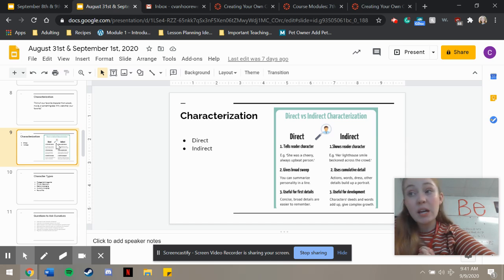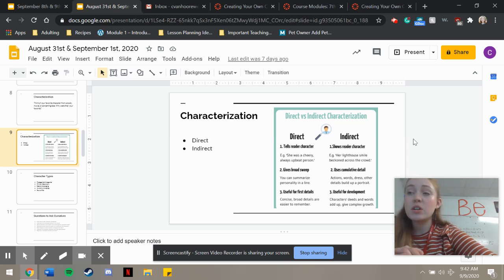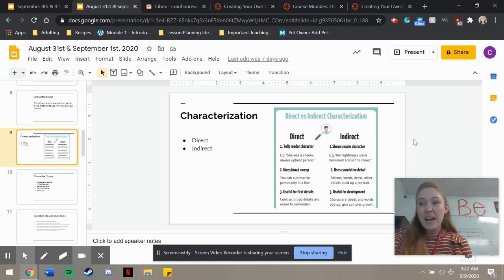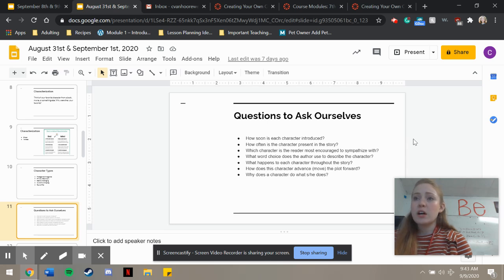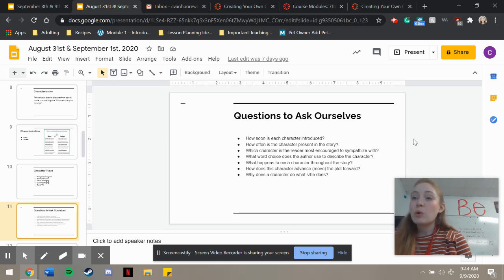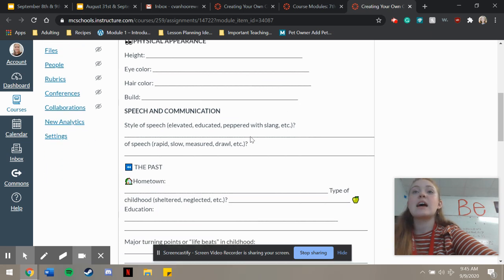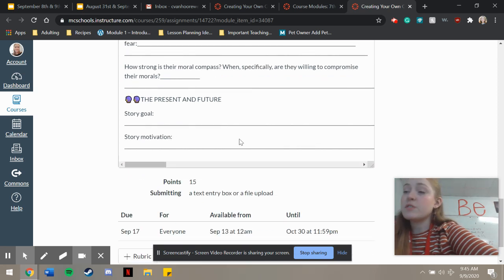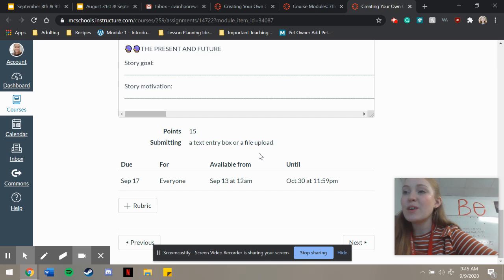Creating Your Own Character